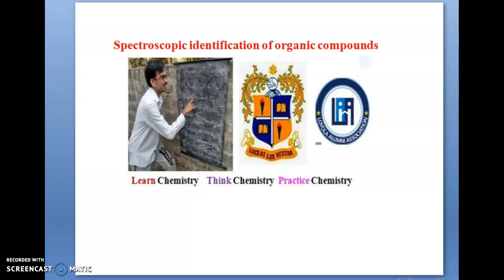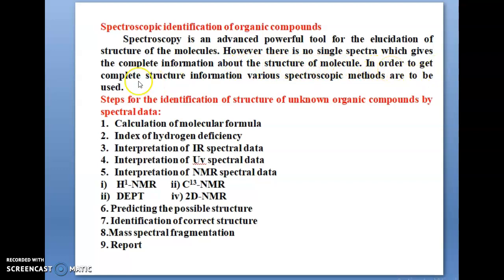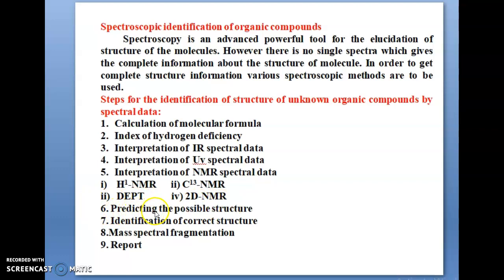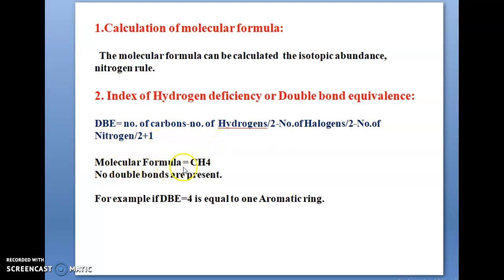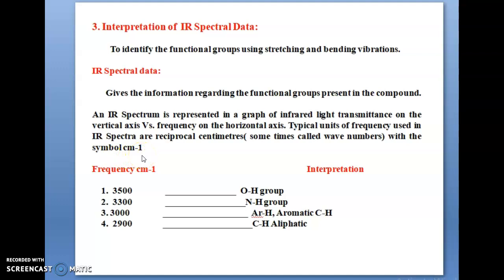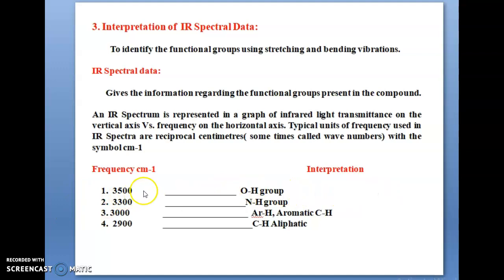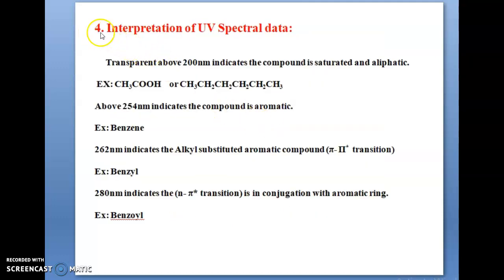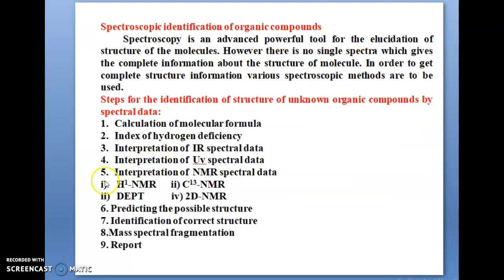Spectroscopy identification of organic compounds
IR,Uv spectra